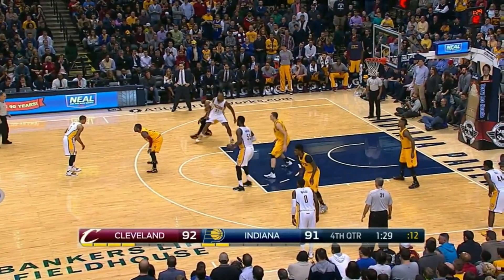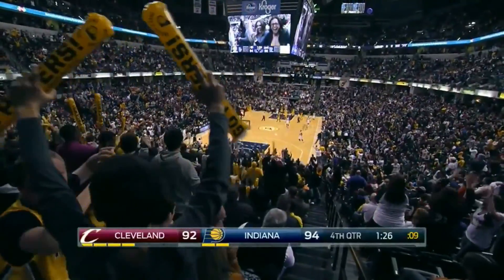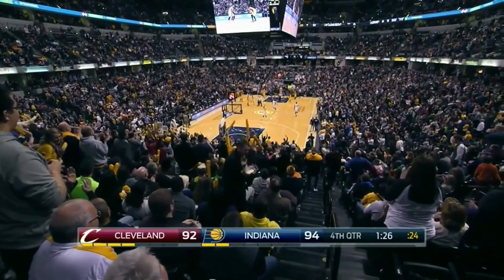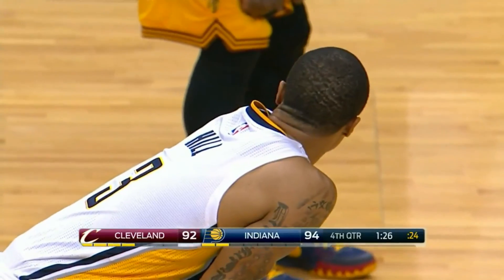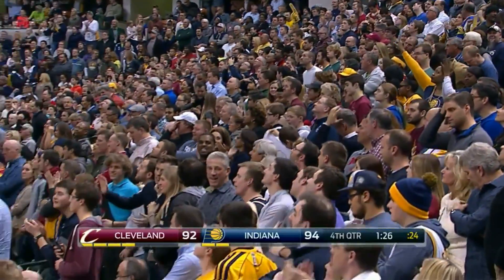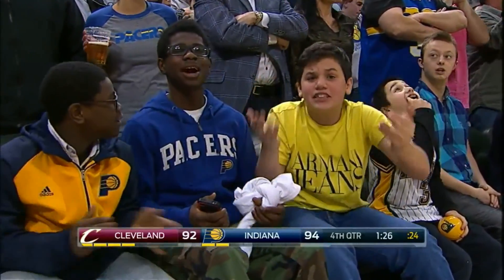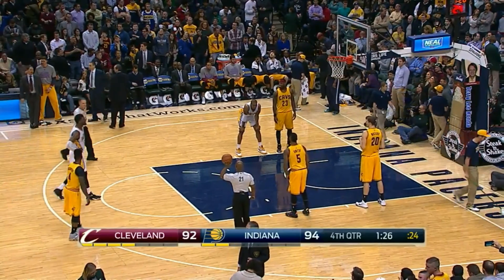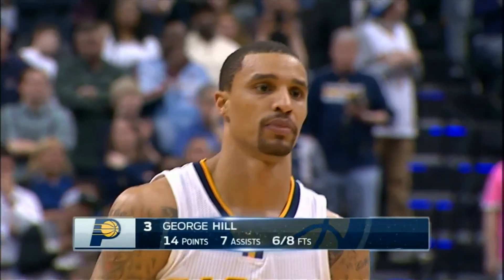George Hill Crazy Unbeleiveable One Hand 3Point Shot And 1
Indiana Pacers Vs Cleveland Cavaliers
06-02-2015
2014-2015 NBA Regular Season